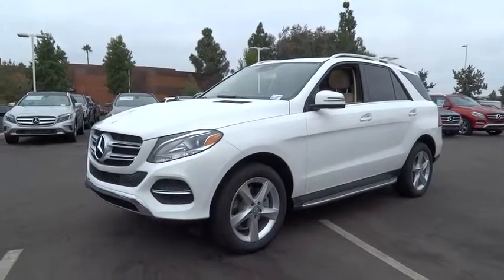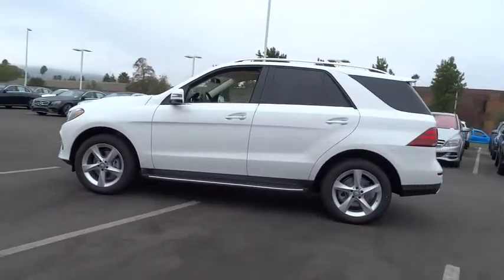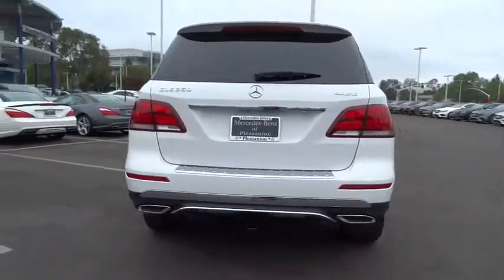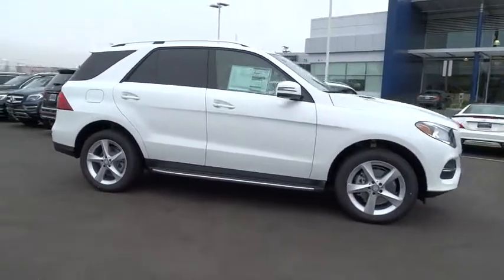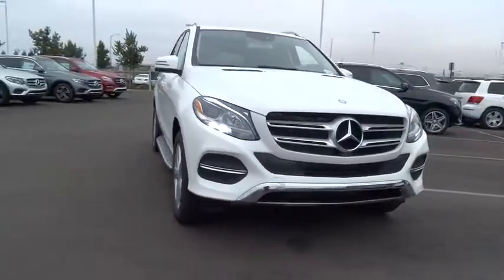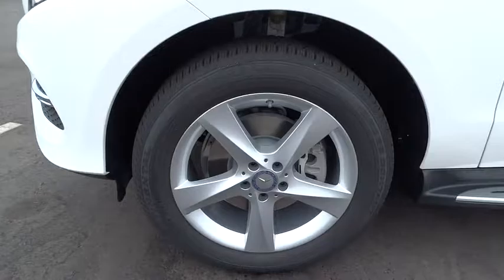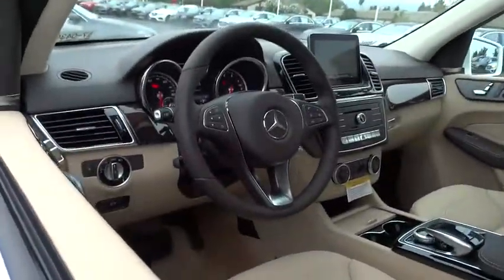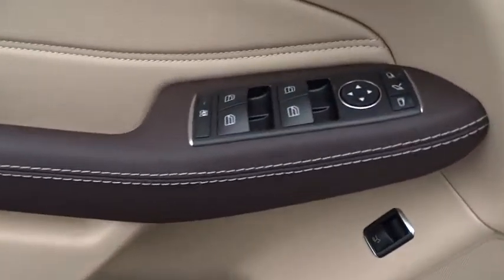2017 Mercedes-Benz GLE Pleasanton, Walnut Creek, Fremont, San Jose, Livermore, CA 17-0435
2017 Mercedes-Benz GLE